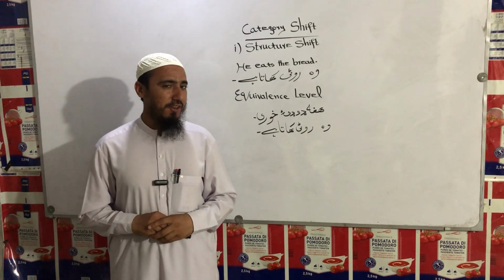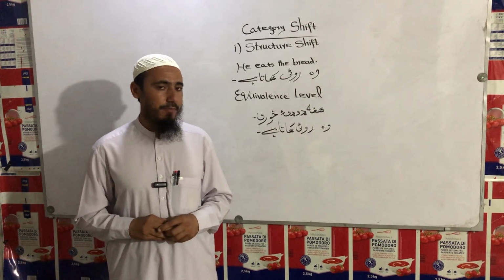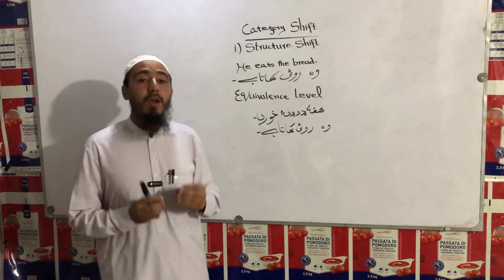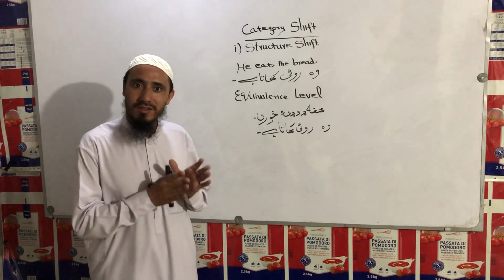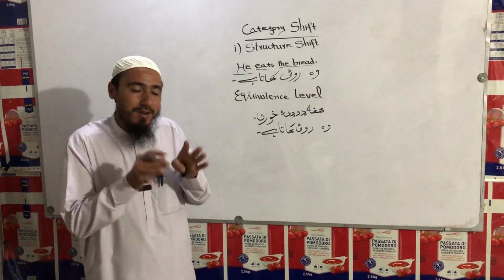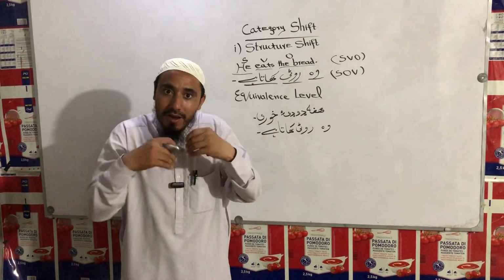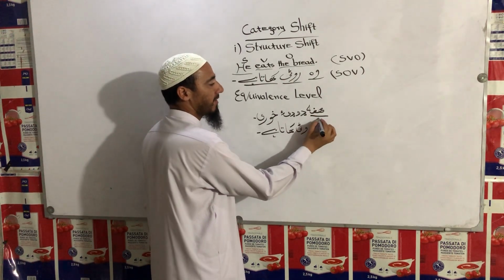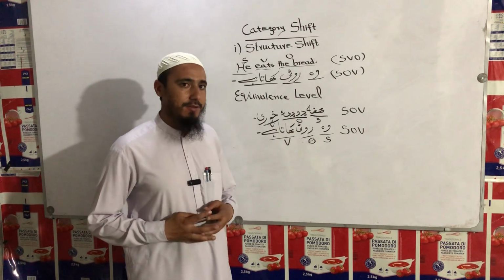What is Structure Shift?/ Translation Studies/By Muhammad Alamgir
This lecture is talking about structure shift and level of equivalence. This provides information about from three languages: